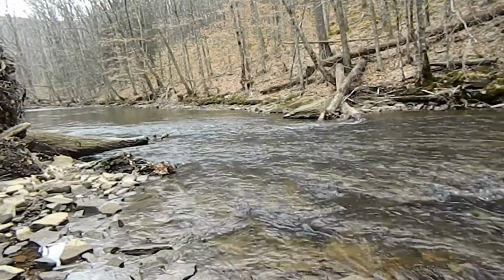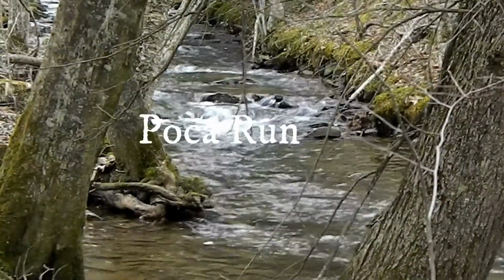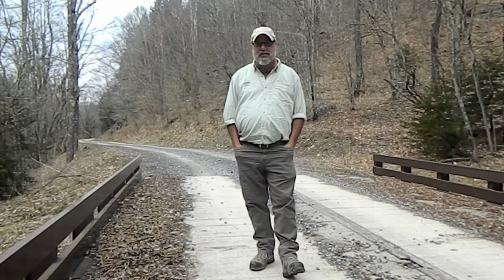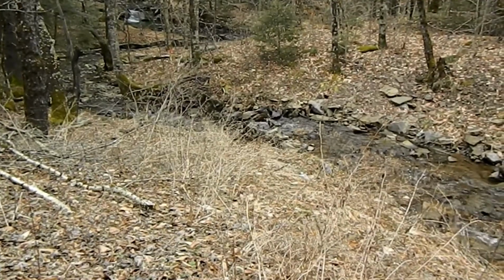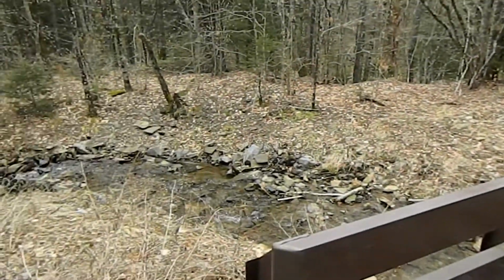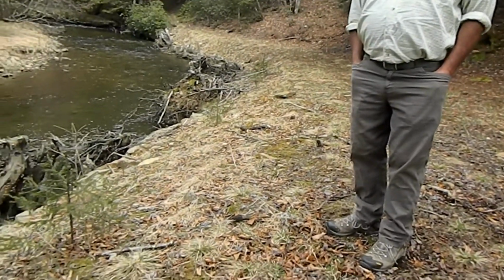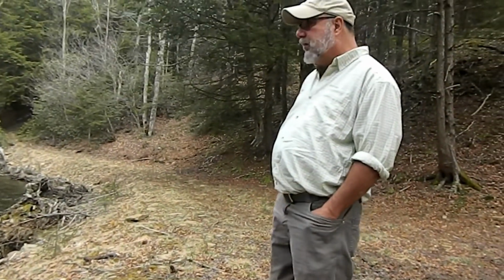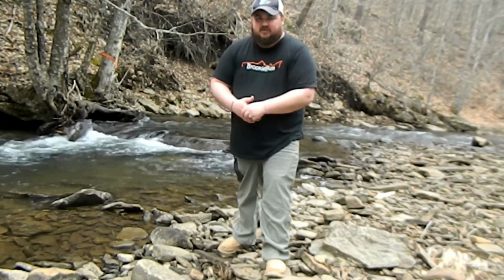Behind Conservation TU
Brook trout conservation at it's best.
Thanks to Chris and Gary from Trout Unlimited for sitting down with us and sharing the insides of what Trout Unlimed is and does. Please join your local Trout Unlimited chapter and volunteer today.